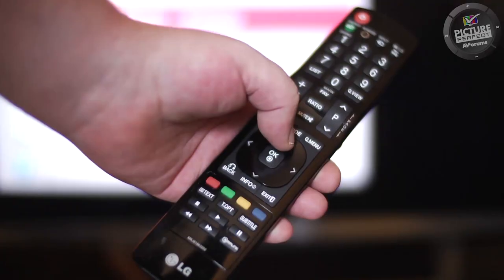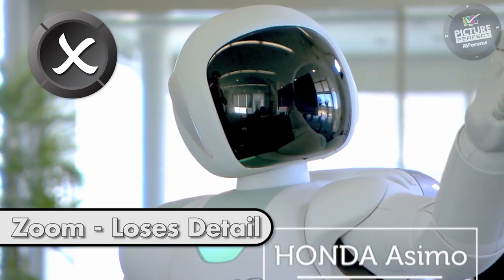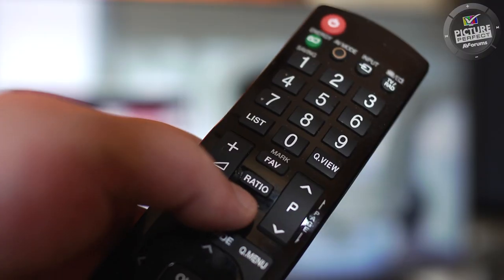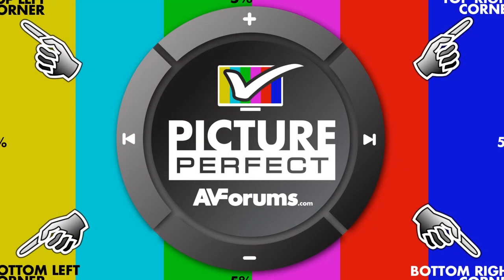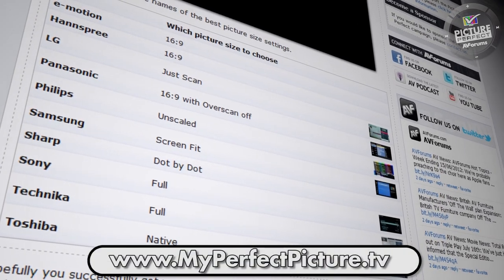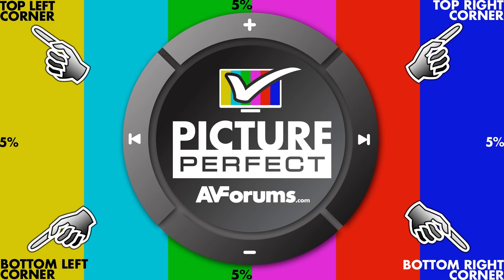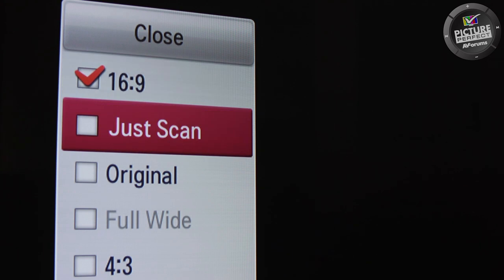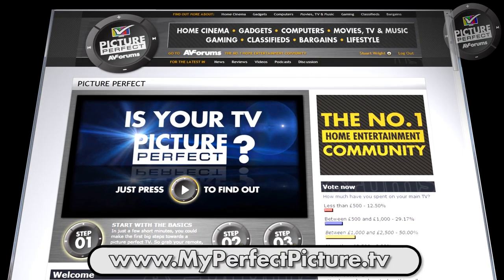How to choose the correct picture size for HD viewing on your TV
In this video we explain how to select the correct picture size option to view HD material on your HDTV. Get more help at the PicturePerfect webpage via the link above.
category:Tutorial